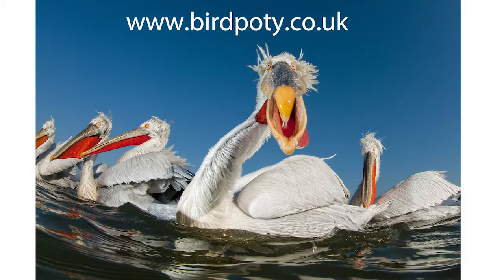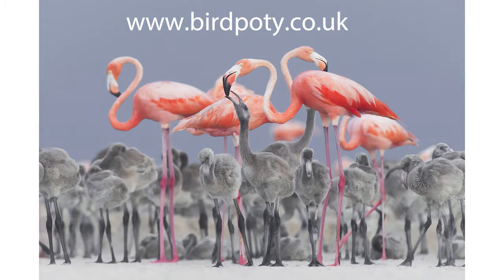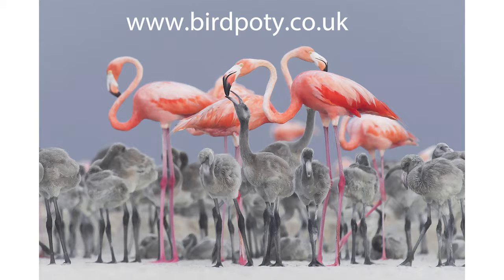Best Portrait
Rob Read of Bird Photographer of the Year explains the basis of the Best Portrait category of the competition and reviews past winners.